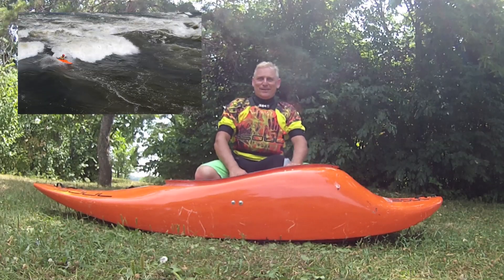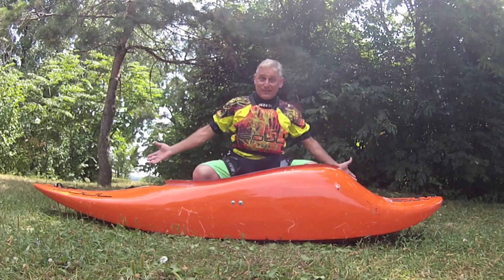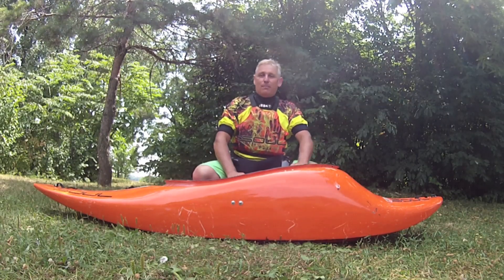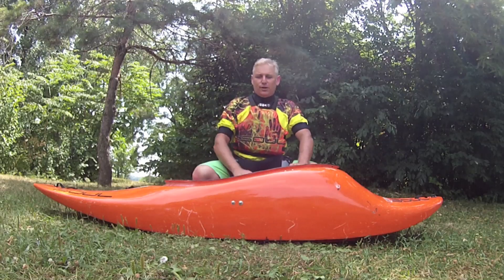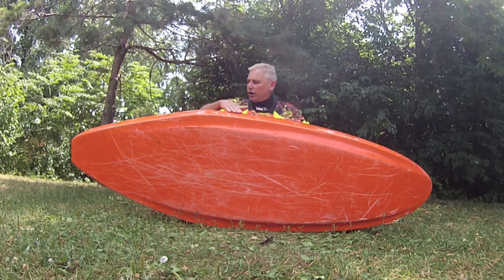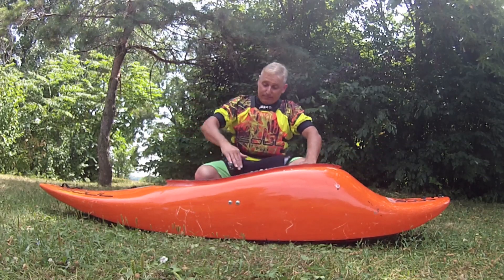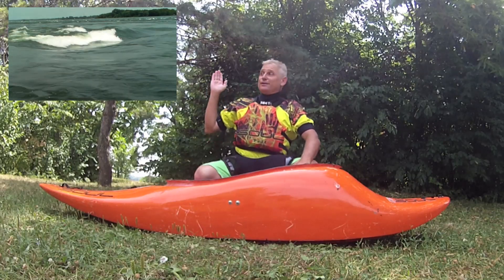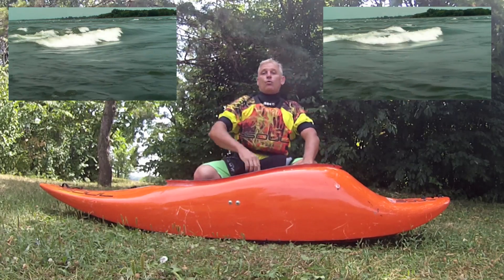Surfing the F Bomb vs Surfing without the F Bomb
Finally, irrevocable proof that its better to surf with the F Bomb, than without.